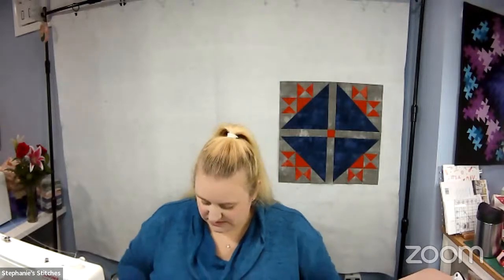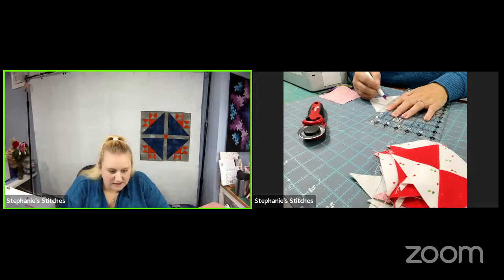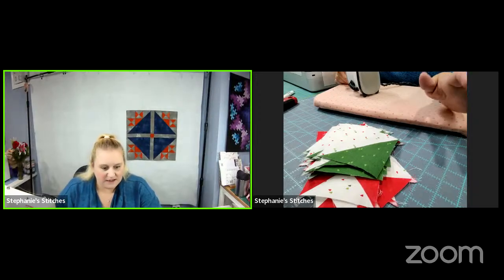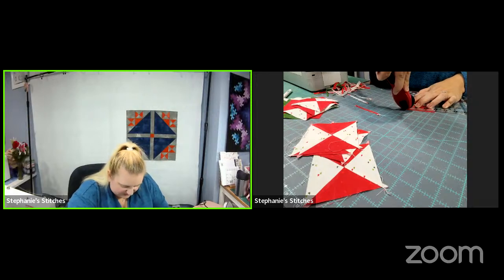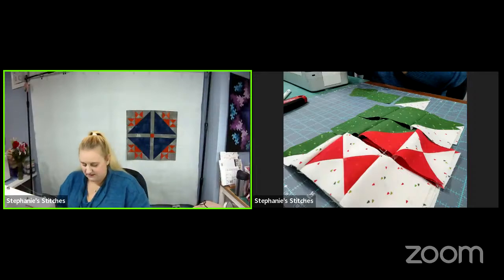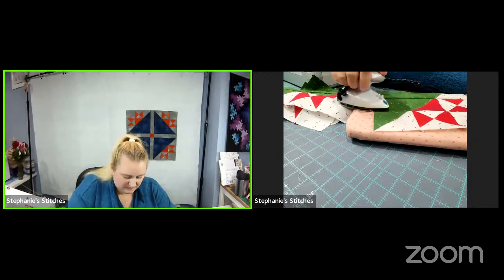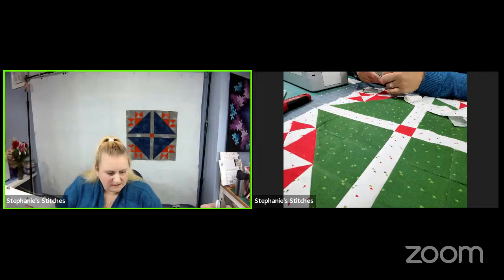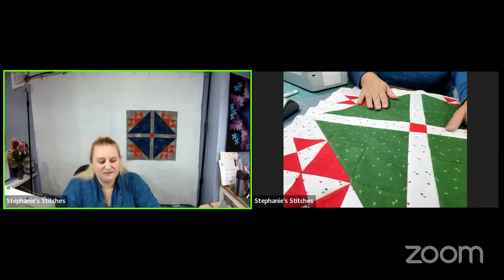Saturdays With Steph Bashful Star Sew Along!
Come sew along this cute, fun project with me! Can't wait to sew along with you!